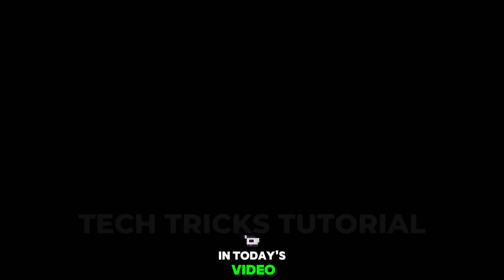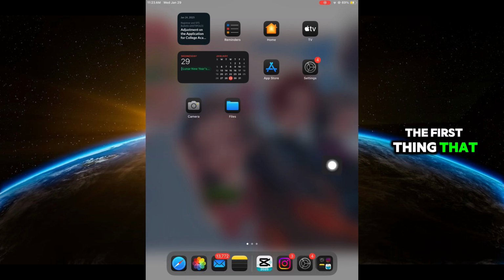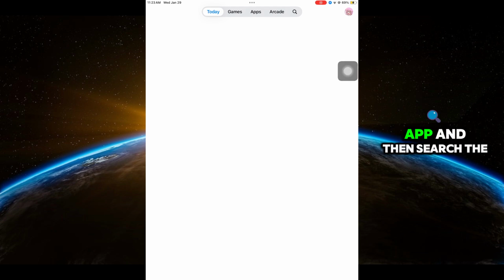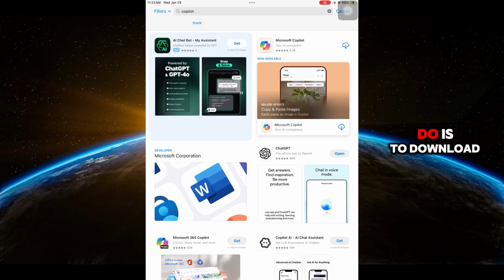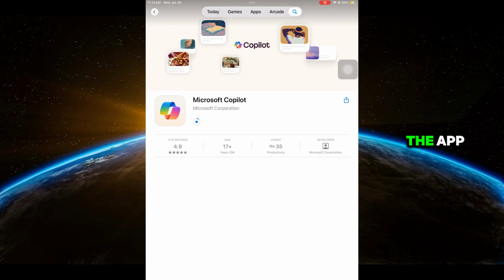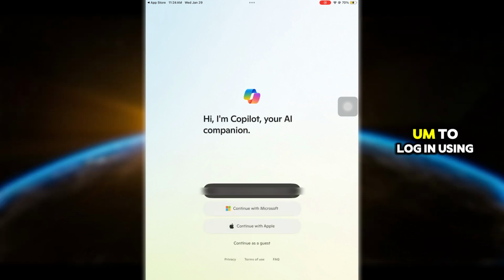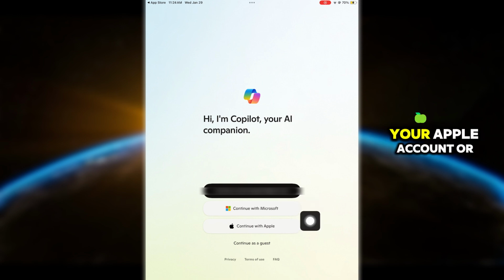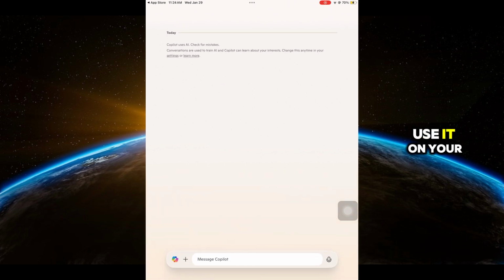How to Get Microsoft Copilot on Iphone (Quick Guide)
Want to get Microsoft Copilot on your iPhone? 📱🤖 Follow this quick guide to download, install, and set up Microsoft Copilot for seamless AI-powered assistance on the go. Get started today! ✅🚀